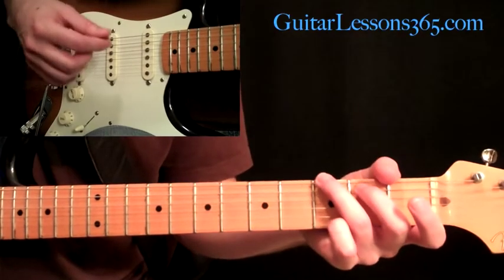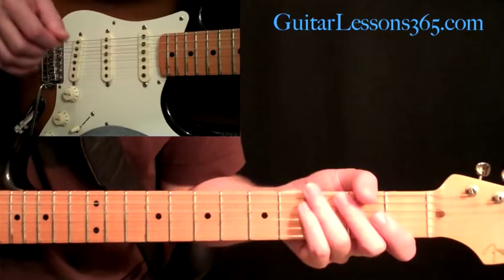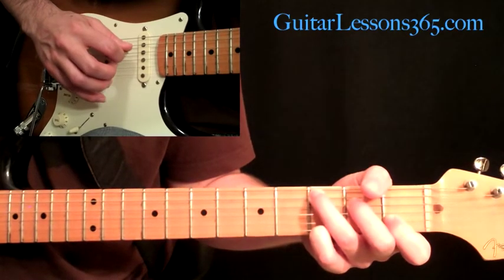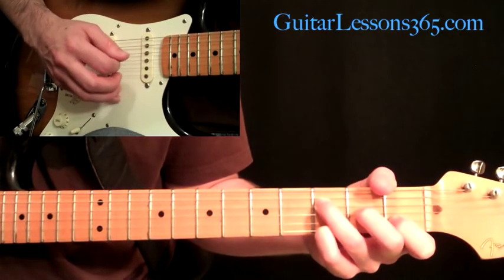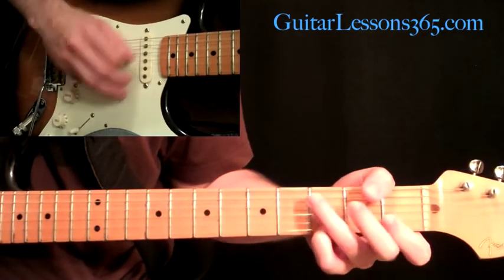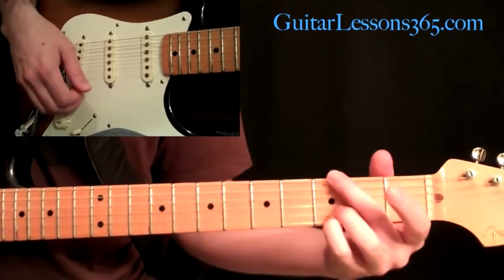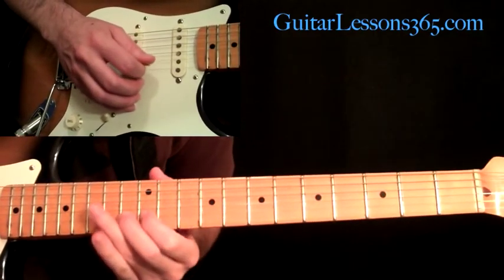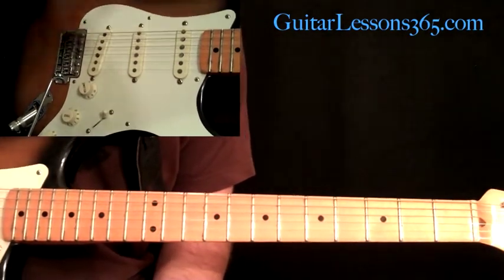Guns N' Roses Paradise City Guitar Lesson Pt 1 Intro & Intro Solo